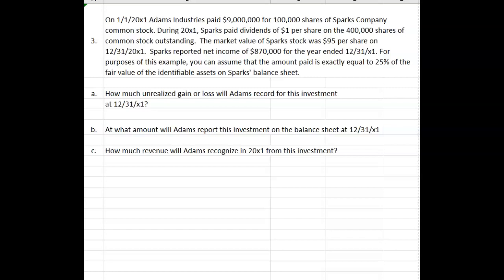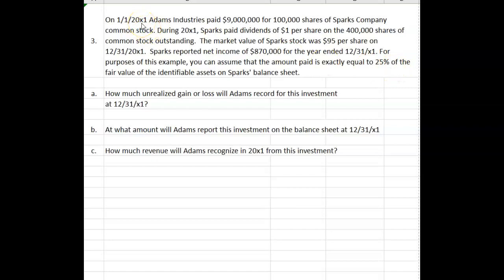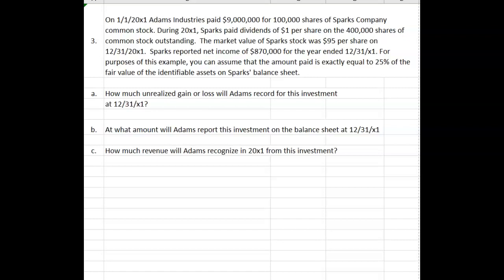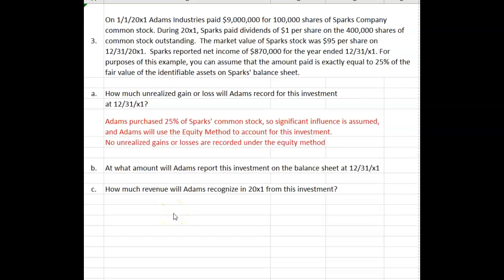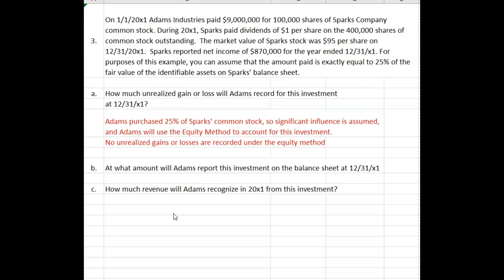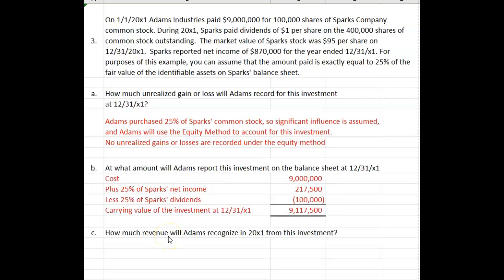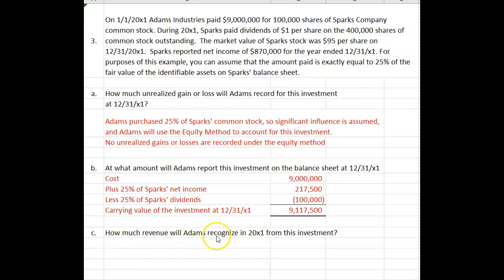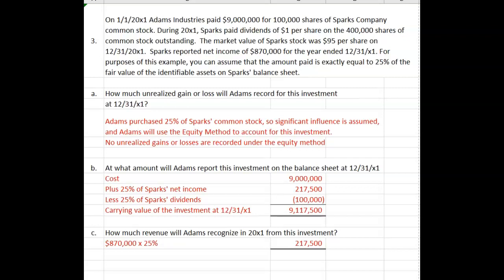ACCT 104 Review CH 12.4